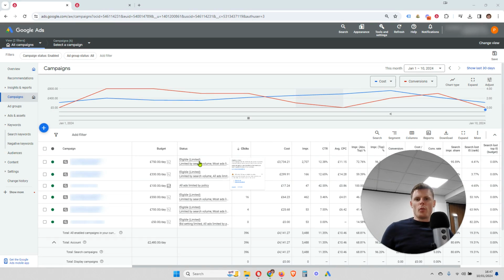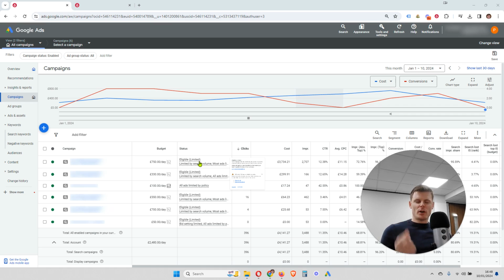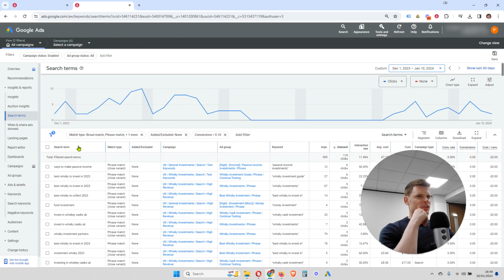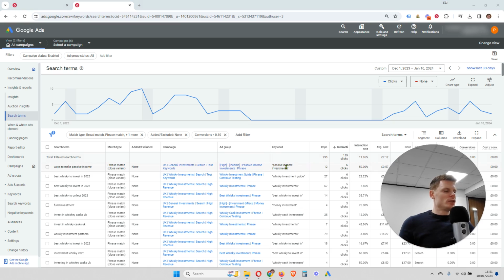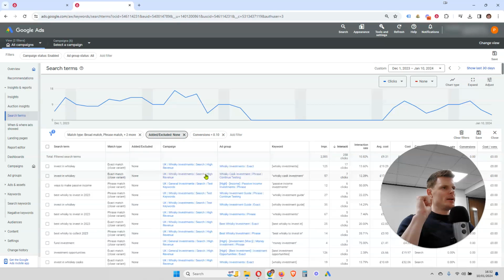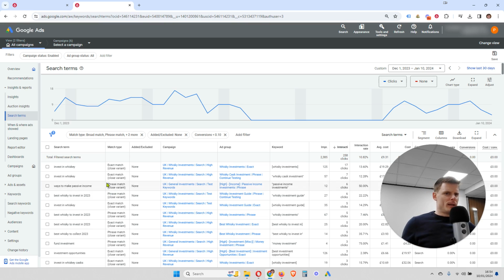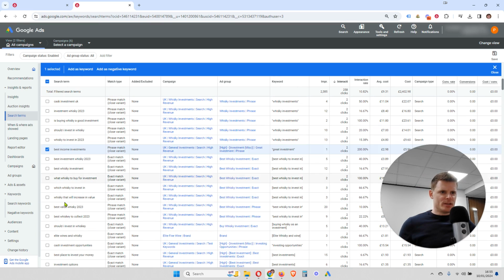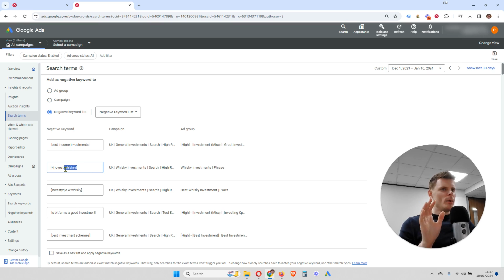Search Term Report Analysis In Google Ads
In this video I discuss the importance of search term report analysis within Google Ads. I explain how search terms can impact your ad spend and profitability, and I provide step-by-step instructions on how to access and interpret the search term report. I also share a useful filter that can speed up the analysis process. By watching this video, you will learn how to identify irrelevant search terms and add them as negative keywords, ultimately saving money and improving the performance of your Google Ads campaigns.